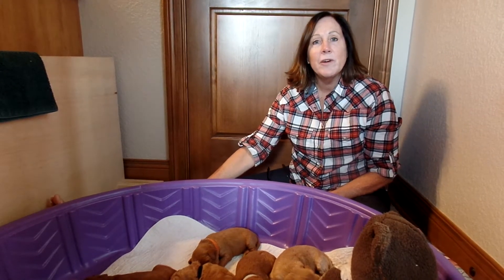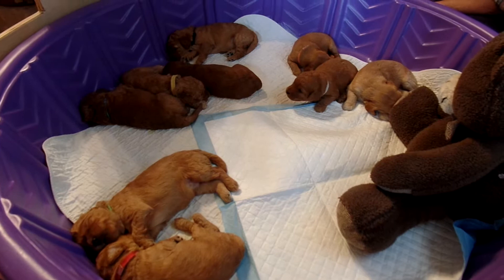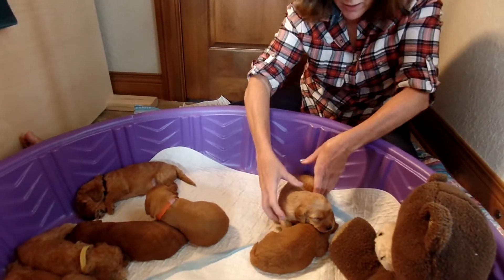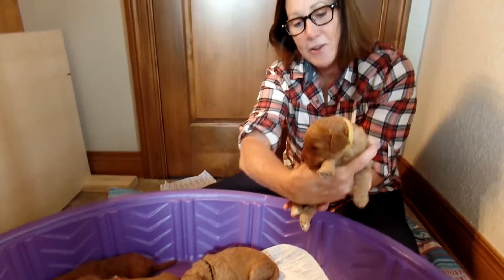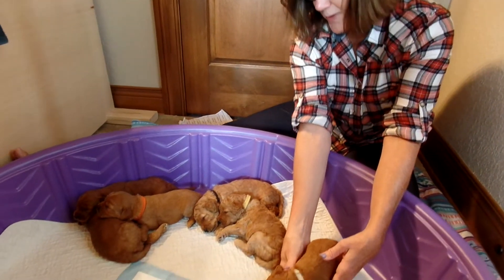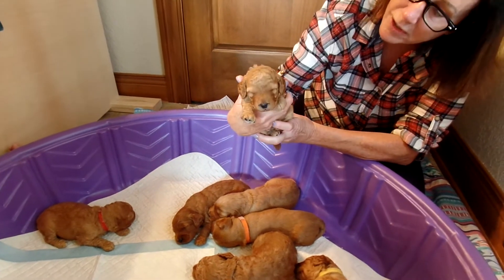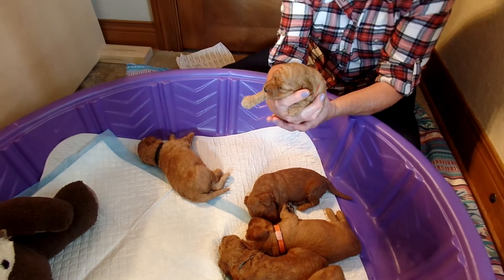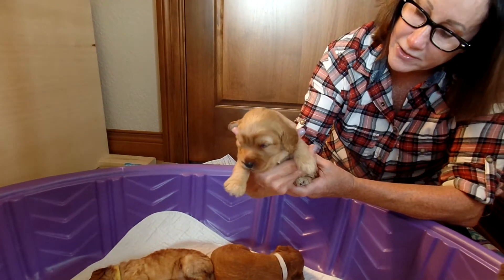Nutmeg's litter of 9, 3 weeks!